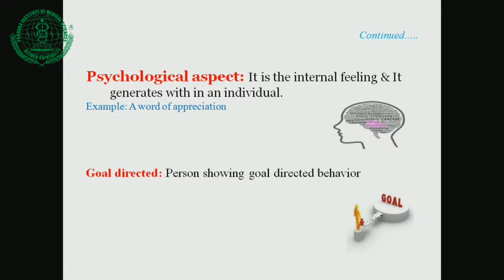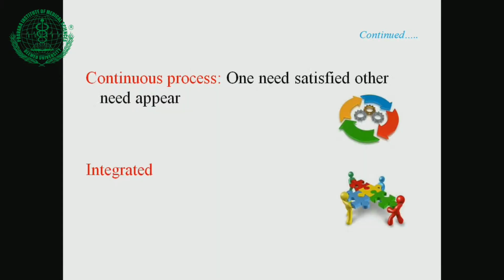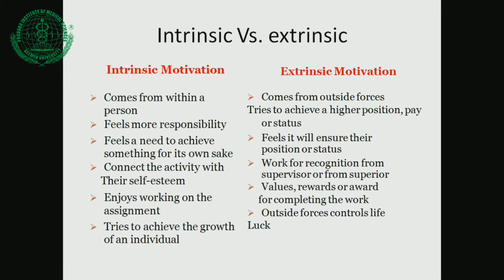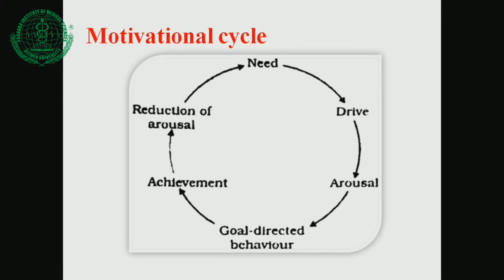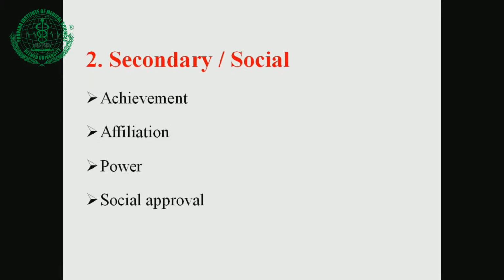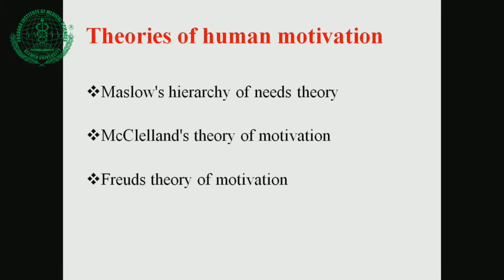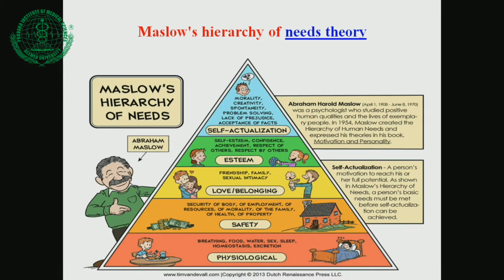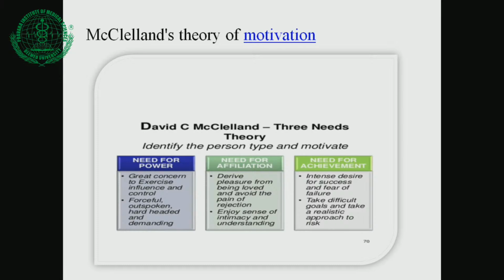Psychatric nursing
Mr.Eknath Gawade, Prof.College of Nursing, PIMS.Loni